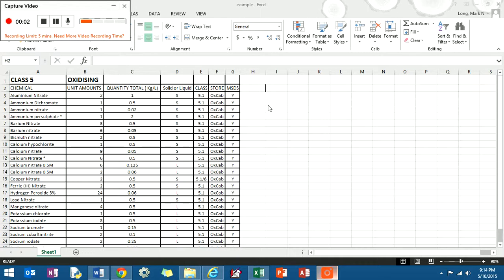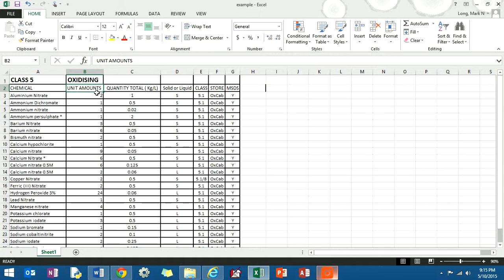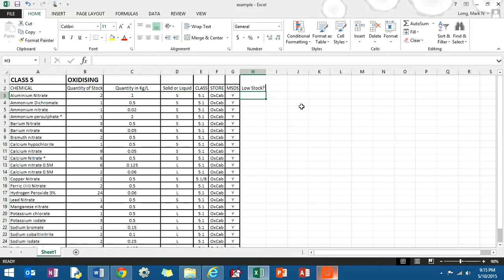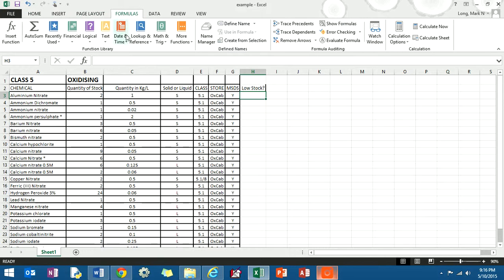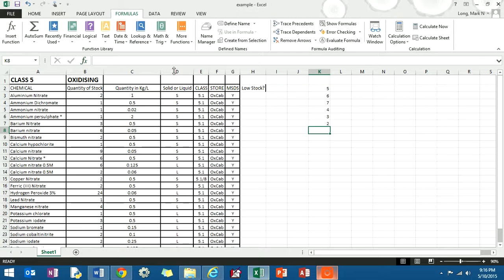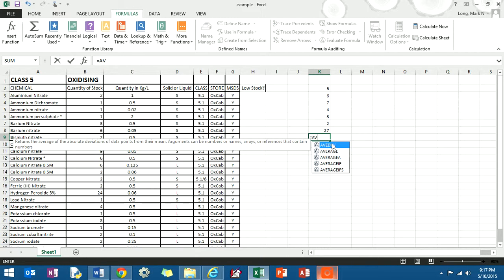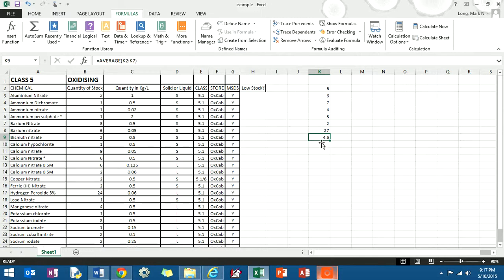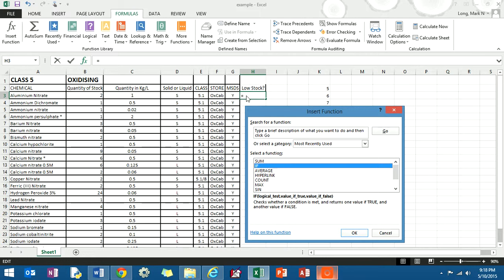15 Using Excel part 4